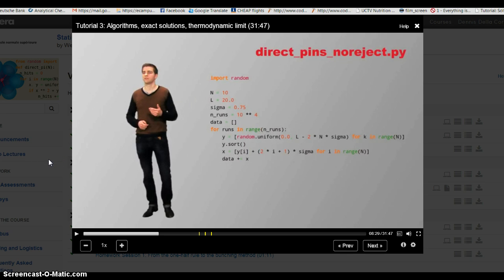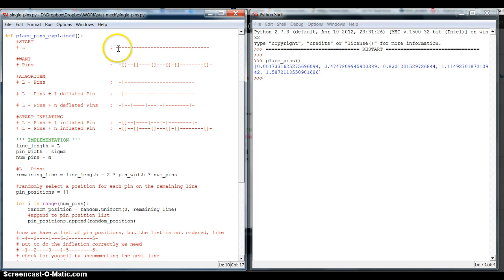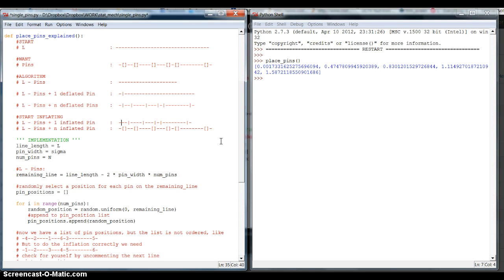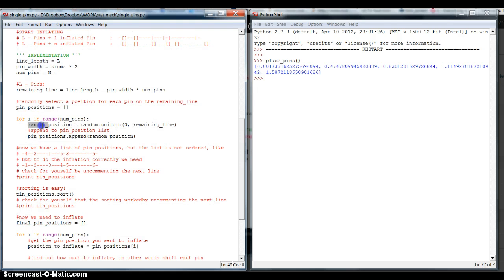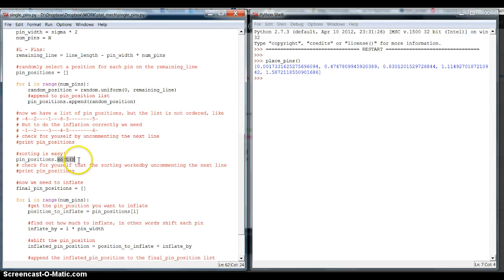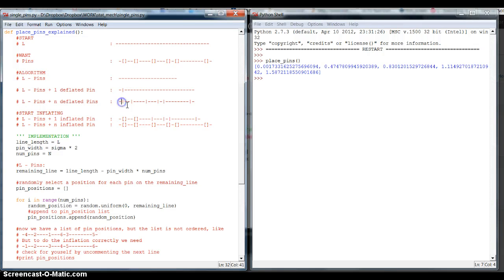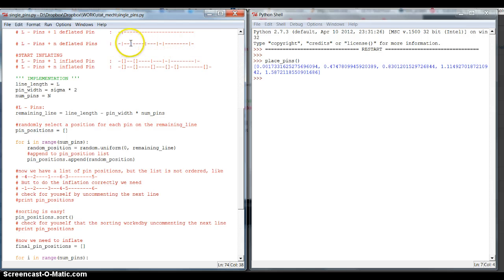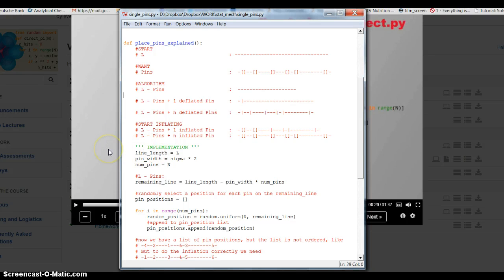direct_pins_noreject